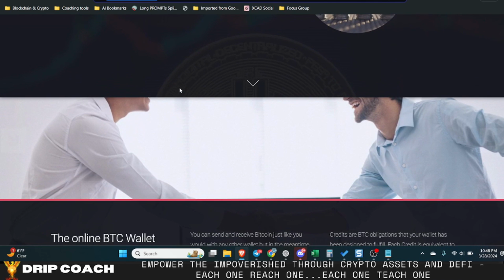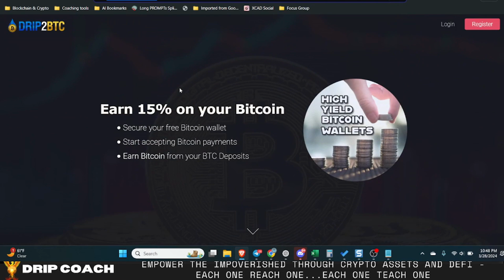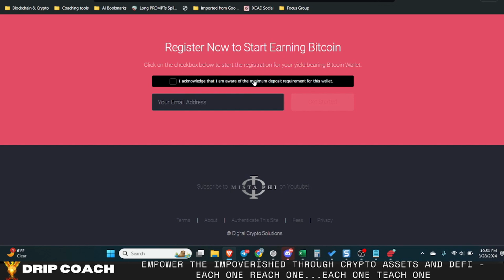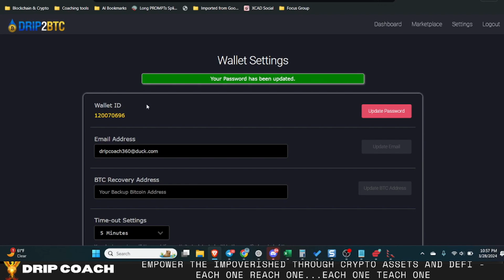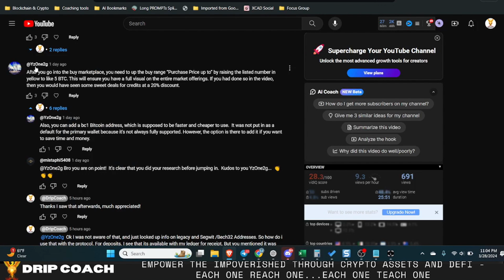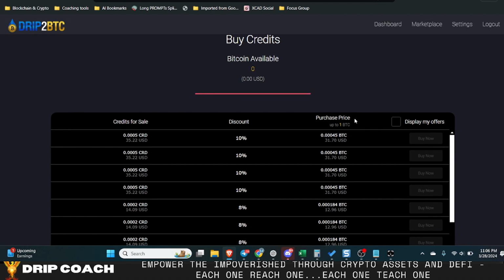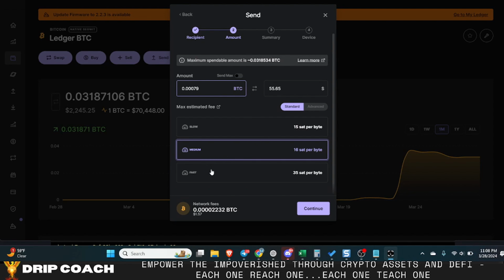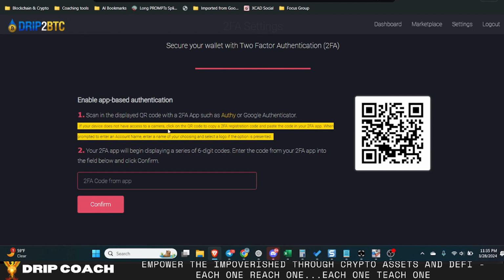Drip Network how to get started earning 15% on your BTC before the halving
- Note You must send a minimum of 0.0007 BTC,  due to mempool requirements on the BTC network, anything less than that will not register

1.)
2.) Import your Metamask seed or private key. If you’re already a Rabby user, you may skip this step.
3.) Click on “Rabby Points”.
4.) Use my exclusive invite code DRIPCOACH to earn airdrop points.
5.) Hooray! Now you are free to claim your points.

Drip network - Your best resource for drip network and all the issues concerining it. Do not blindly invest in any of Forex Shark Projects without DYOR.

Audit Checkers -
🔎Crypto Checker by Dev Streak 🔎